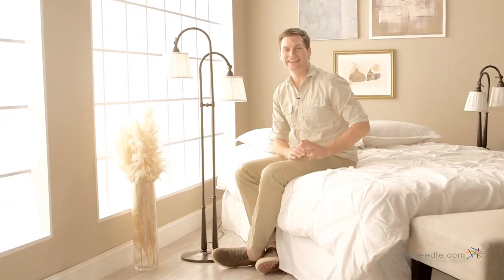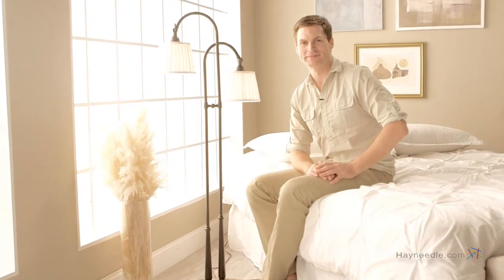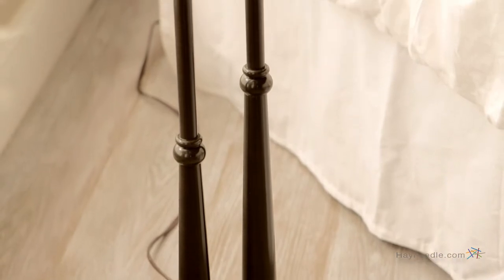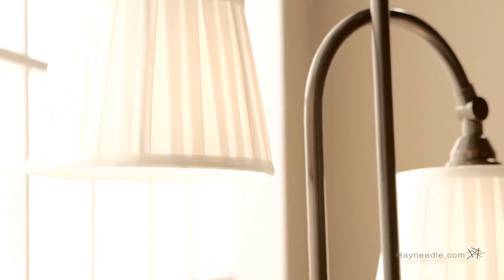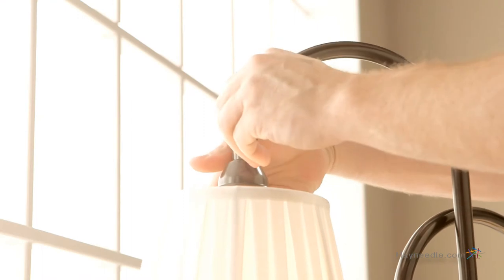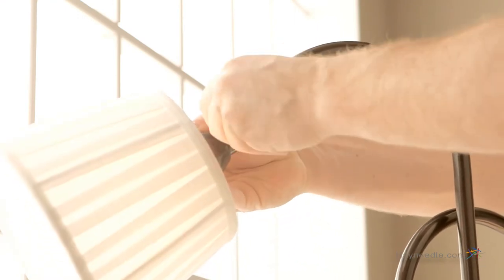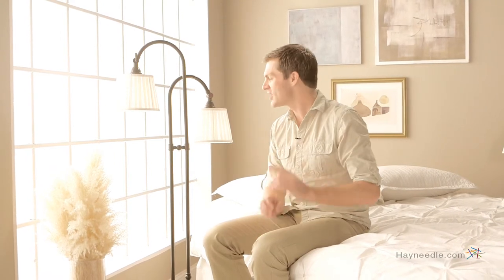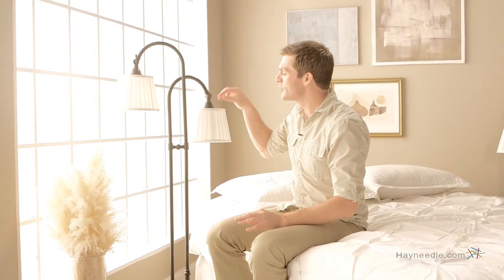Kichler Lighting 74112BBZ Eclections Floor Lamp - Product Review Video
For more details or to shop this Kichler floor lamp visit Hayneedle

To view our full assortment of floor lamps, visit Hayneedle